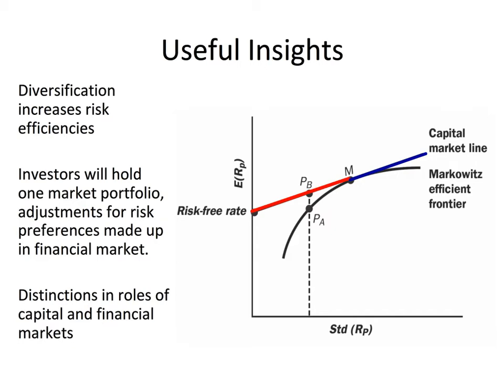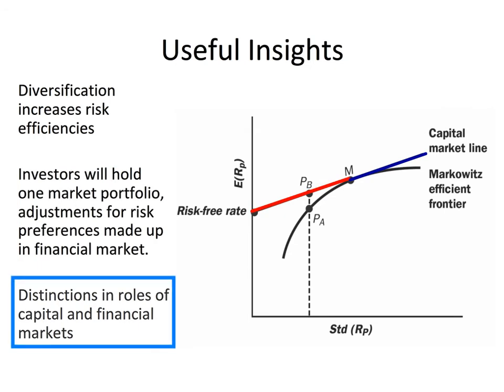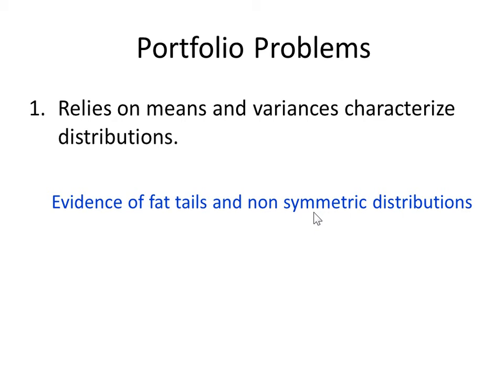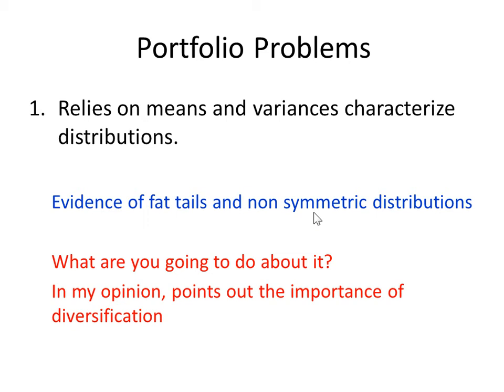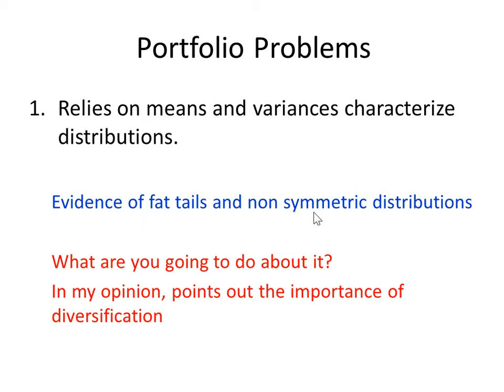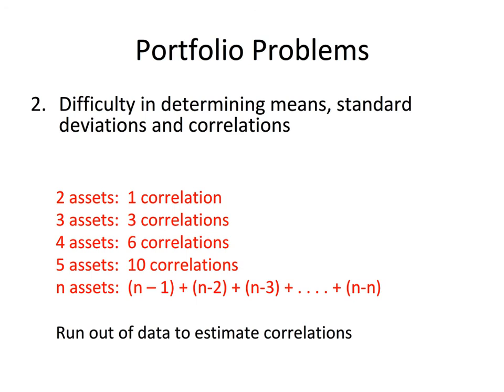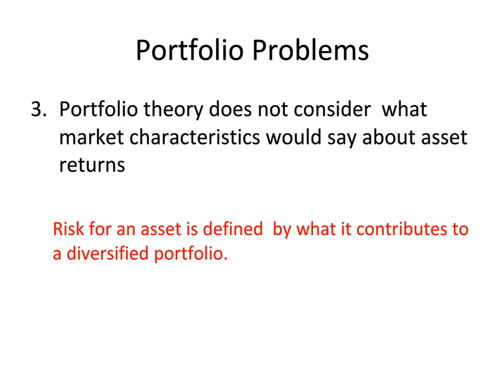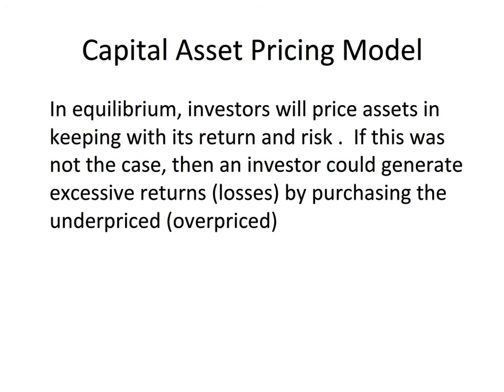3 3 portfolio to capm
Describes the process of moving from the portfolio model to the CAPM